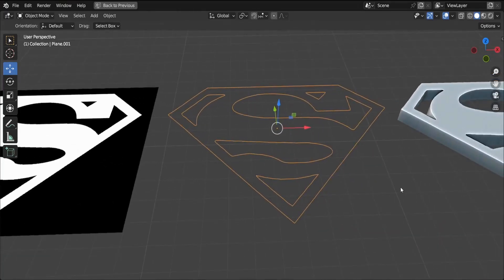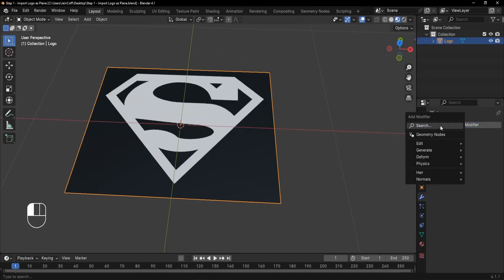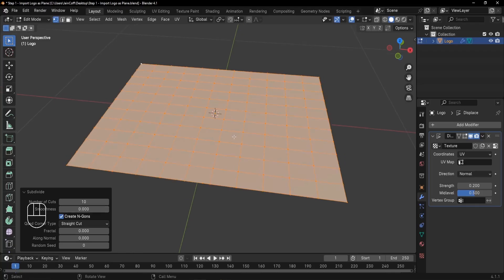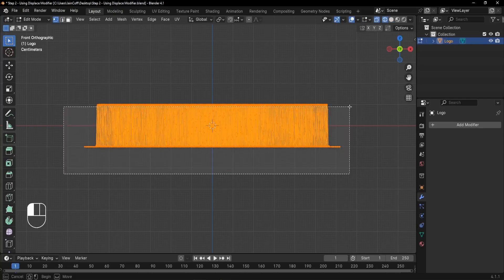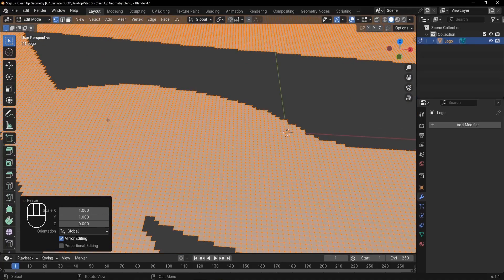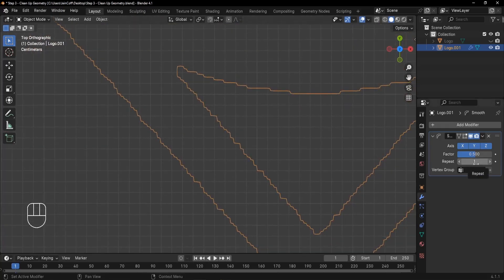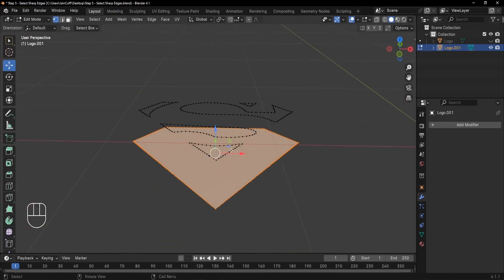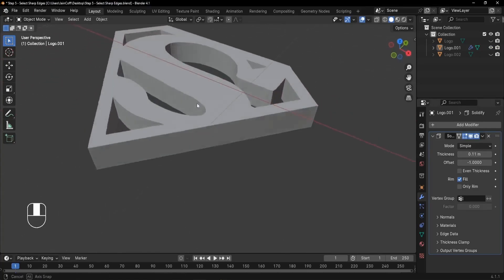Blender Tutorial - Turn Any 2D Logo to 3D Model - Quick & Easy (Superman Edition)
🎓 NEW COURSE LAUNCH! 2D to 3D Blender Masterclass

Learn how to turn logos, characters, and drawings into fully-rendered 3D models using Blender. We cover modeling, curves, textures, lighting setups, and camera angles—step by step.

Join over 30,000 Blender students already learning with me on Udemy.
💥 BONUS: Lifetime access + project files included!

In this Blender tutorial, learn how to convert any 2D image into a 3D mesh using the Displace Modifier. Follow along with these steps:

00:00 - Intro: Overview of the tutorial
00:06 - How to Import Image as Plane: Bringing your 2D image into Blender
00:51 - Using Displace Modifier: Transforming the 2D image into a 3D mesh
03:10 - Clean Up Geometry: Refining the model
04:05 - Extrude & Select Sharp Edges: Adding depth and defining edges
05:34 - Smooth & Optimize Geometry: Improving the model's appearance and performance
06:57 - Using Boolean to Cut Logo Shape: Perfecting the logo shape with Boolean operations
08:06 - Achieving Final Result: Final touches and rendering